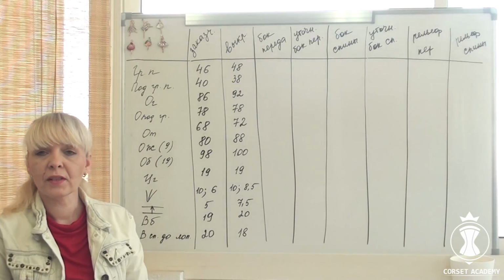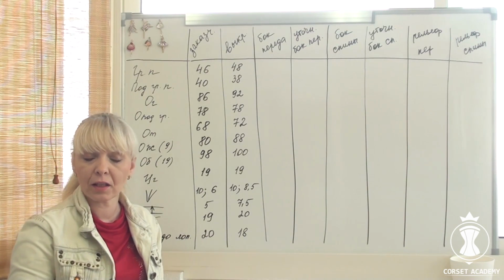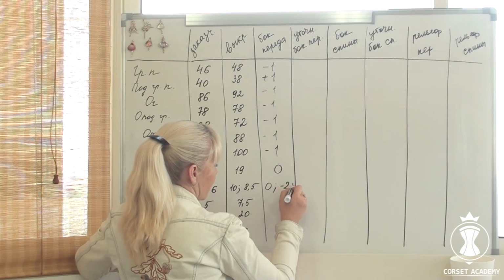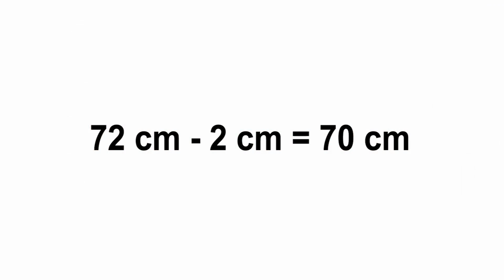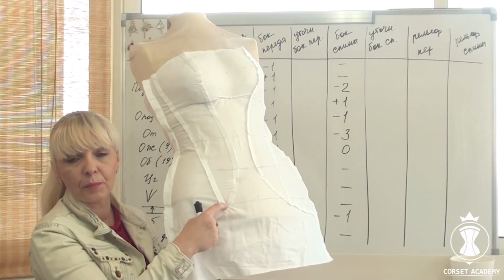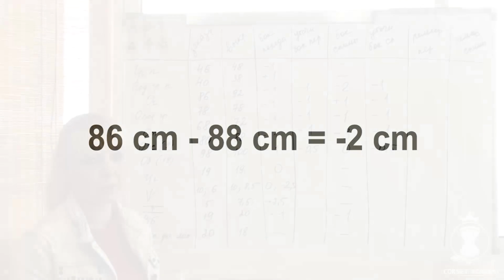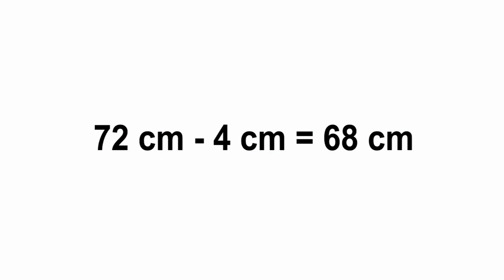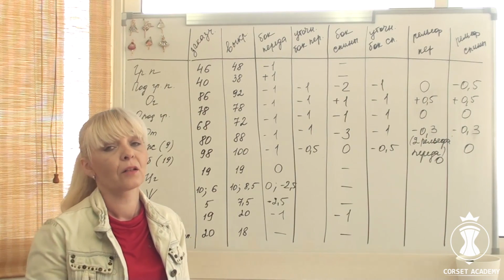Premium Dress | How to sew Haute Couture Fashion Dress DIY #1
How to sew Haute Couture Fashion Dress DIY. Lesson 1.

"Premium Dress" is a detailed guide to the sewing techniques employed in the making of a fantastic dress by a famous Lebanese fashion designer - Krikor Jabotian.
Peculiar features of this corset dress:
• The pattern was purposely designed to keep the front and the back of the skirt whole instead of splitting them up by vertical princess seams.
• An additional princess seam on the front half of the lining ensures maximum tight fit in the waist.
• The neckline edge is treated in a new special technique.
• The dress features concealed side seams.
• The dress is made from three layers: lining, background fabric, and sequin overlay fabric.
• There is a blind zipper and concealed inner lacing.
• Ruffles are sewn on the see-through skirt in accordance with a complicated layout scheme.
• There is a 3D decorative ruffle piece on the shoulder of the dress.
• The bodice is draped.
• The dress is complemented with a decorative buckle and matching hair clips in the form of plastic suede flowers.
This course will teach you:
• How to customize the size of a corset dress pattern for your client.
• How to cut sequin fabric with minimum princess seams and achieve a tight fit in the waist.
• In what order to join the pieces to achieve the best results.
• How to sew curved princess seams neatly on "complicated" fabric (sequin fabric).
• How to treat necklines (a new technique).
• How to sew a lining worthy of a premium class garment.
• How to sew concealed lacing panels into the dress.
• How to sew a skirt from delicate mesh fabric and decorate it with a generous amount of ruffles in two different colors.
• How to cut ruffles from thin fabric.
• How to reinforce see-through mesh fabric for sewing ruffles on it.
• How to create additional accessories to complement the dress (a belt brooch and matching hair clips).
• How to make and color flowers from plastic suede.
• How to make your own flower and petal moulds for working with plastic suede.
You will find enclosed:
• Ready pattern of a bell-shaped slightly flared dress with a train sewn into the central back seam.
• Ready pattern of the top see-through skirt with a layout scheme for sewing on ruffles.
• Flower templates for plastic suede accessories.
• Swirl template for cutting decorative shoulder ruffles.
• Corset pattern, pattern adjustment calculations table, and ruffle layout scheme.
The purpose of this course is to help you master all technical know-how required for sewing the most sophisticated designer dresses!